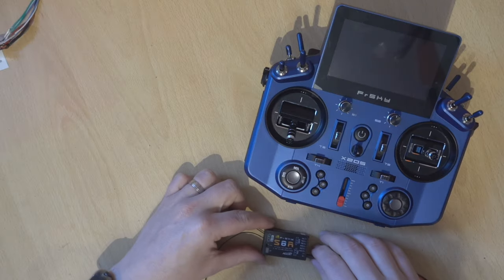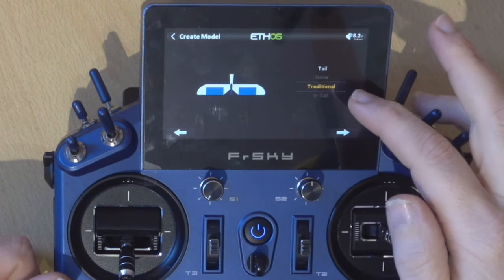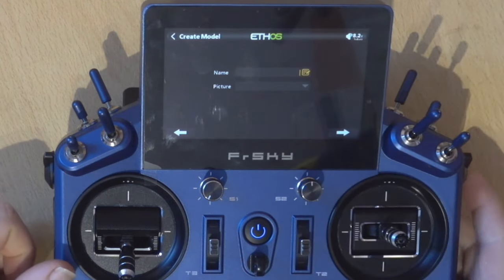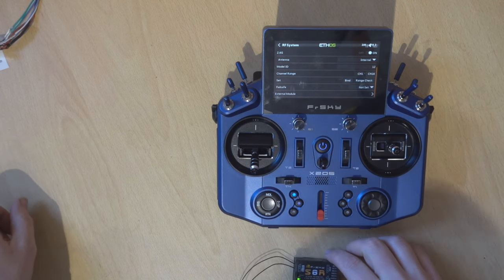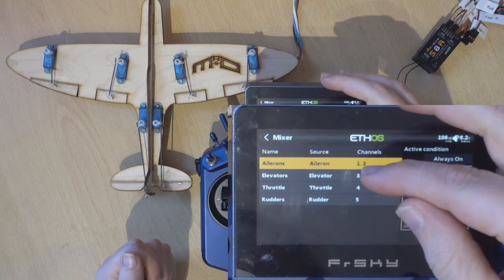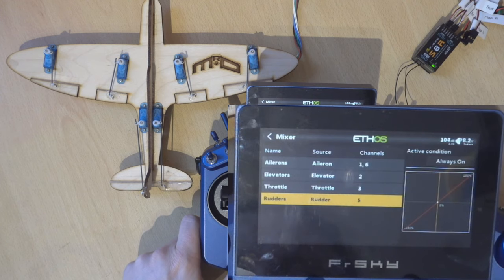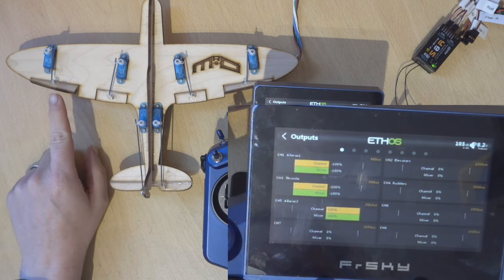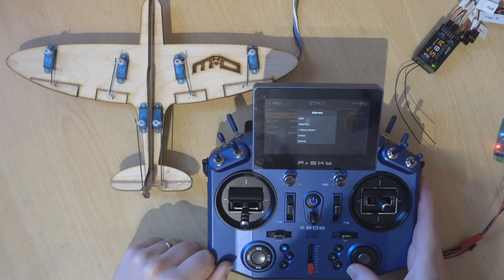Setting up a basic plane model in ETHOS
In this video, we take a look at how to set up a basic plane model in ETHOS. We'll set up a standard plane with 2 aileron servos, plus elevator, rudder, and throttle. Well also add triple rates with the switched expo to the surfaces. Plus, the important throttle cut safety feature.

** Contents **
00:00 Introduction
01:19 Creating the base model using the ETHOS wizard
02:13 Binding the receiver
03:47 Channel order bug with version 1.0.7, and how to rearrange the channels with as little inconvenience as possible
06:42 Adding Expo
08:34 Adding Rates
09:28 Adding Differential
10:18 Adding the Throttle Cut
11:25 Conclusion

If you found the video useful, I'd appreciate a thumbs up.